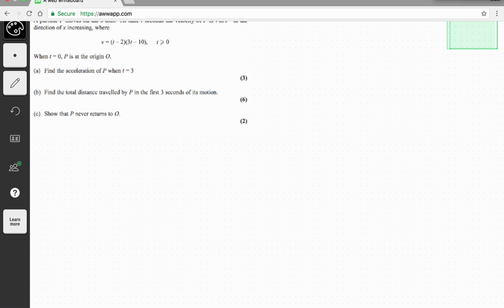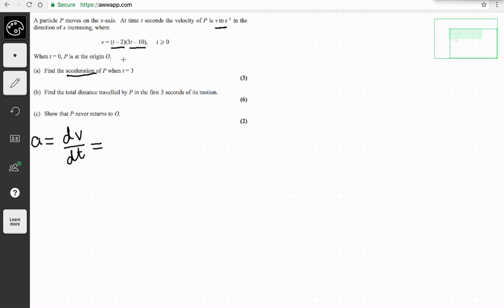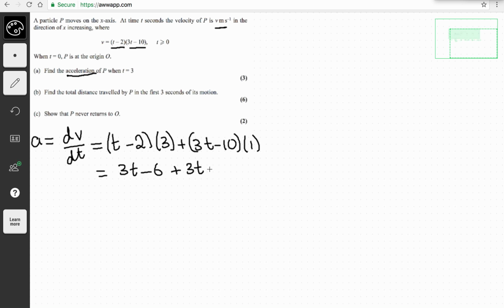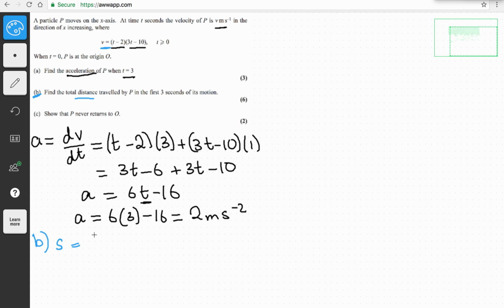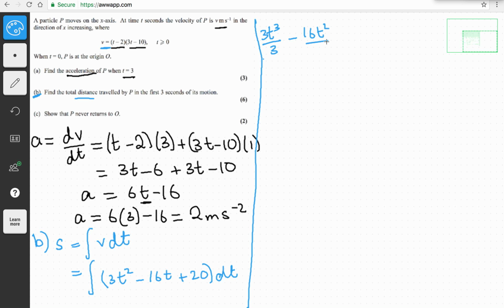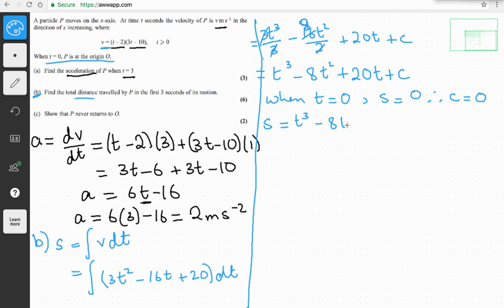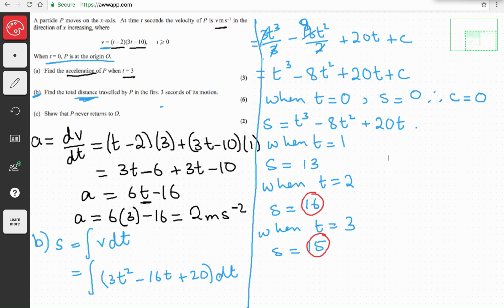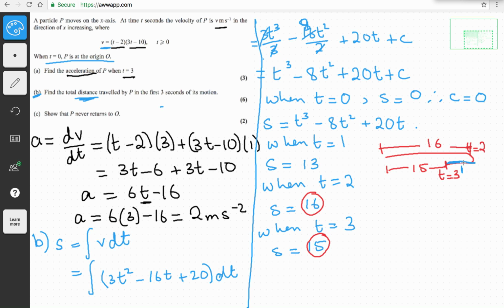Edexcel IAL Math past paper (M2 Jan 2014 Q 2 parts a and b)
Hi, I hope this video helped you with your doubts.

Thanks.